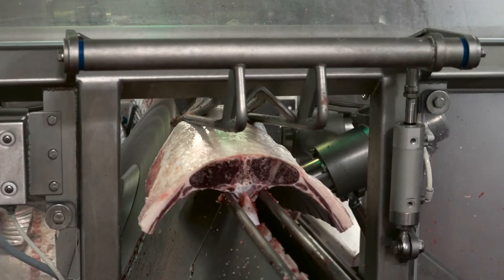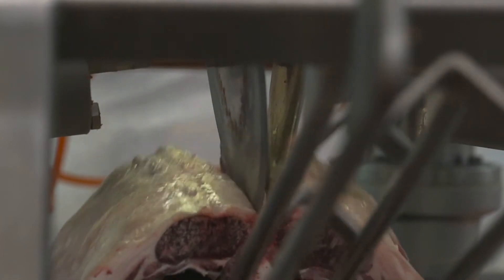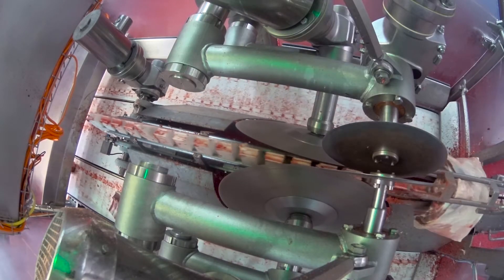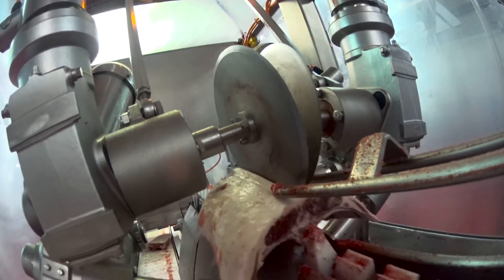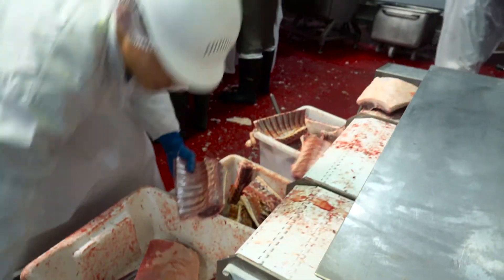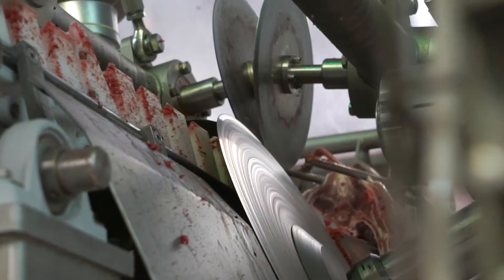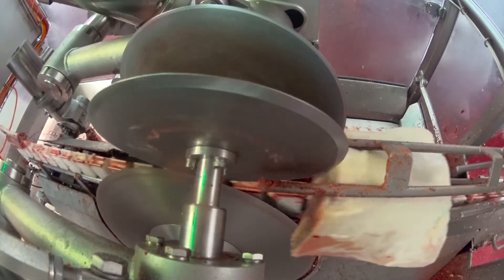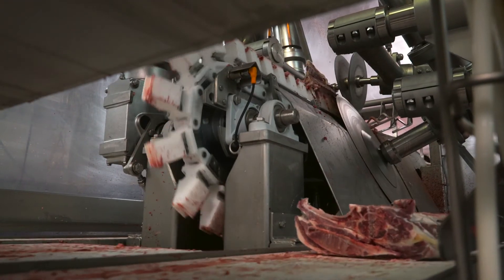Lamb Chine Machine Technology for Meat Processing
Tim Kelleher from Southern Meats Goulburn discusses the benefits of having the Standalone Chine Machine implemented on the production floor.

The Standalone Chine Machine uses the same technology as the chine station in Scott’s Middle system, but without the need for the other automated infrastructure, making it suitable for smaller processors, or those who are not yet ready to make the leap to full automation.